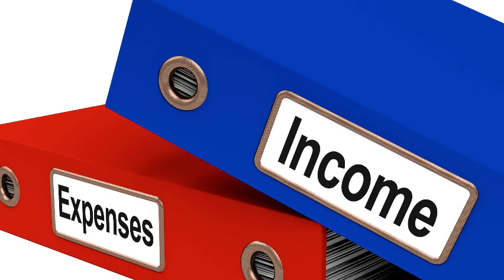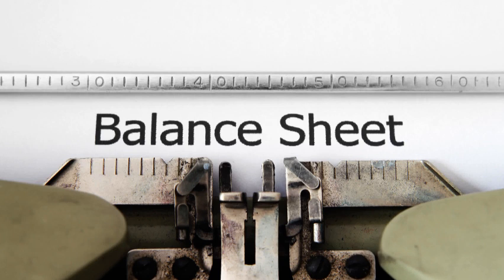How Double-Entry Bookkeeping Works: The Process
This video talks about how double-entry bookkeeping works: the process